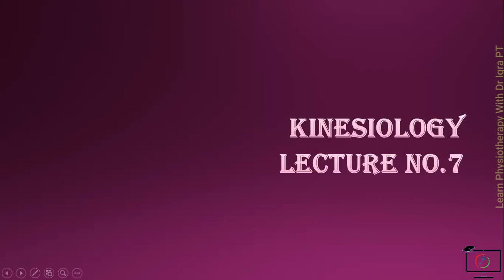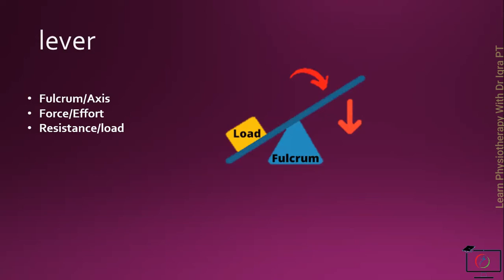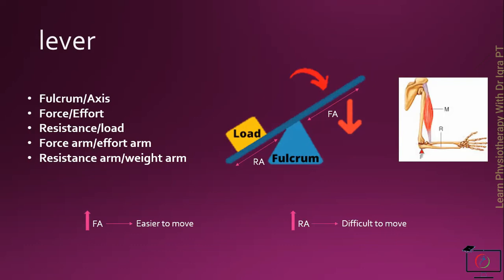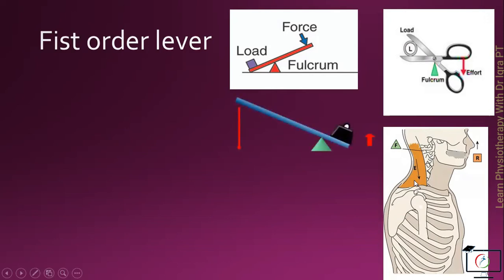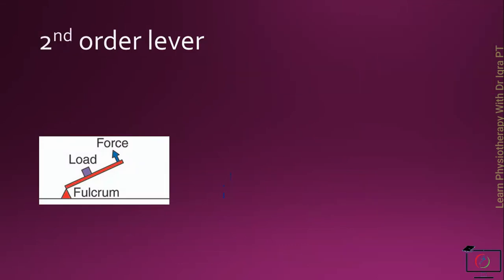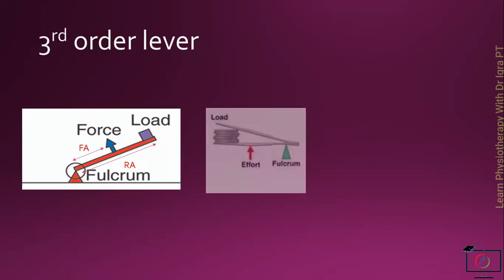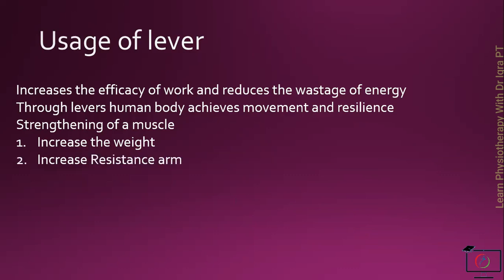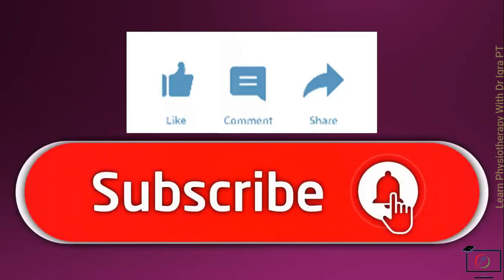Levers In Kinesiology | Simple Machines | Kinesiology 8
Kinesiology Lecture Series

What are the levers in kinesiology?
Examples of levers from the human body and their importance in physical therapy

0:00 Introduction
0:07 Outline
2:01 Fist order lever
3:36 2nd order lever
5:09 Usage of the lever